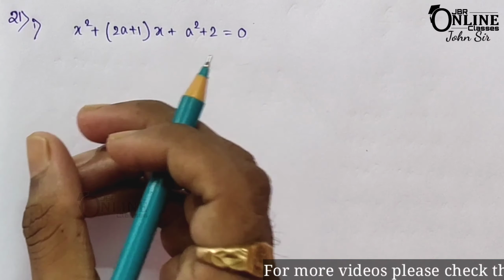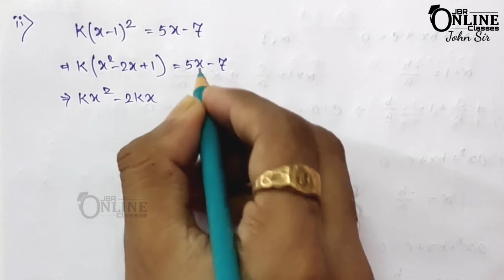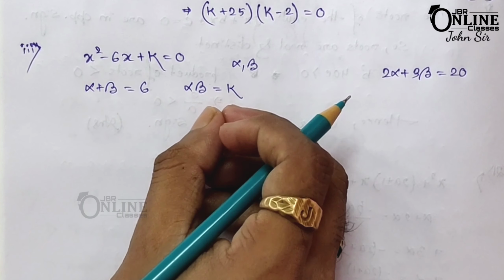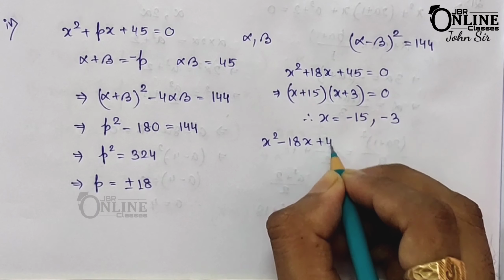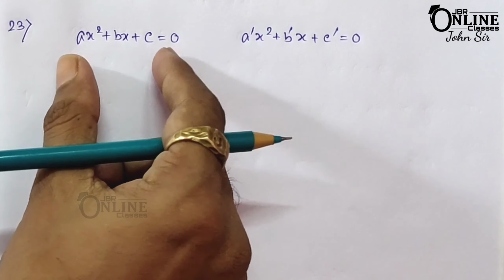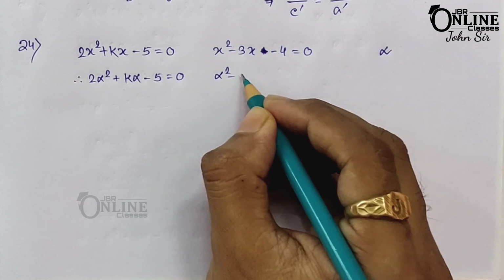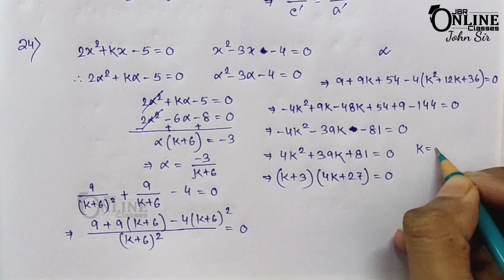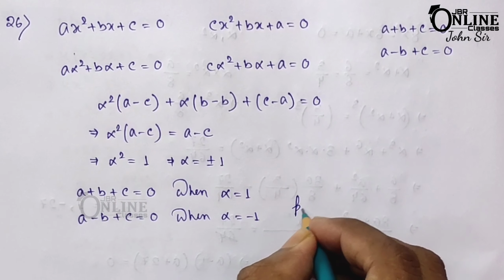QUADRATIC EQUATION EX-6.4(21-26)PART-4 ISC CLASS 11 || ML AGGARWAL || JBR ONLINE CLASSES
●CHAP